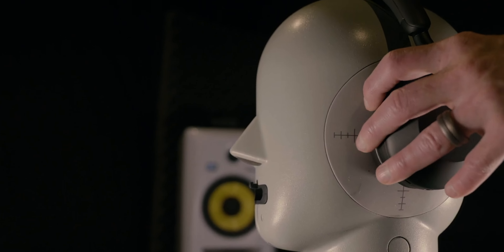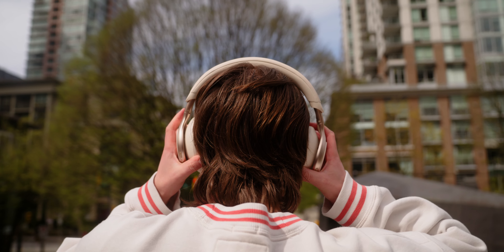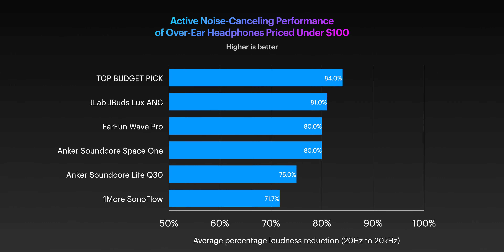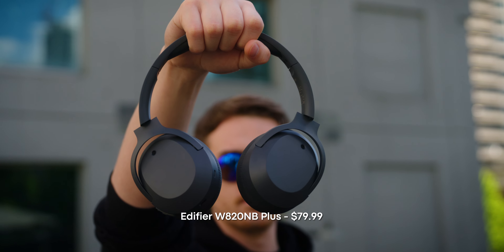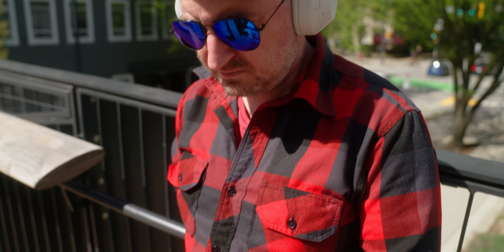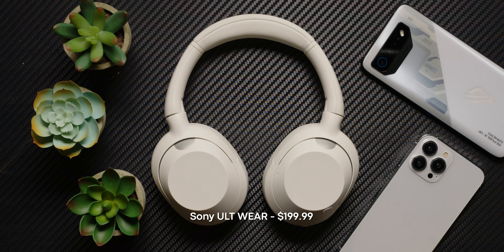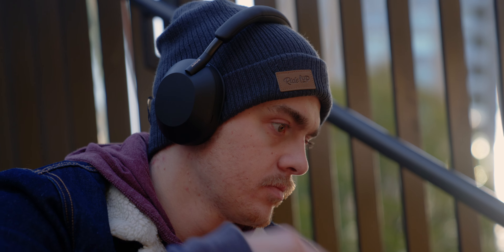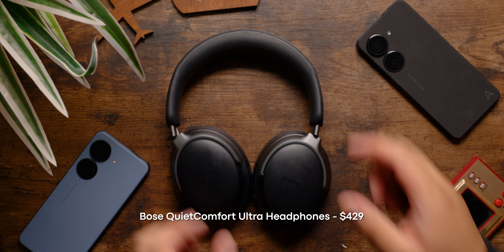The BEST Noise Canceling Headphones 2024: Best Budget, Mid-Tier, and Overall!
In this video Harley shows you the BEST noise canceling headphones you can buy right now, at three different price points: best budget under $100, best mid-tier between $100-200, and best overall (above $200)!

00:00 Introduction
00:29 Best BUDGET Noise-Canceling Headphones (under $100)
01:39 Best Mid-Tier Noise-Canceling Headphones ($100-200)
02:32 Best OVERALL Noise-Canceling Headphones